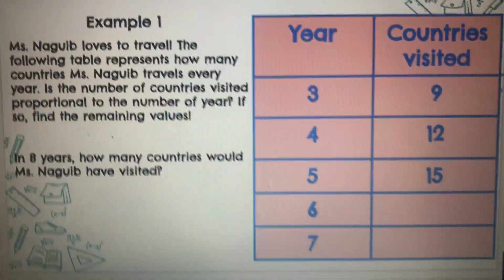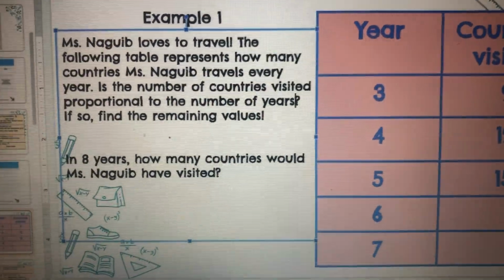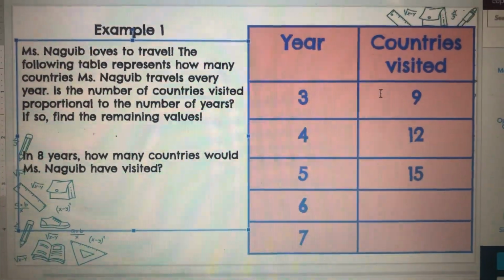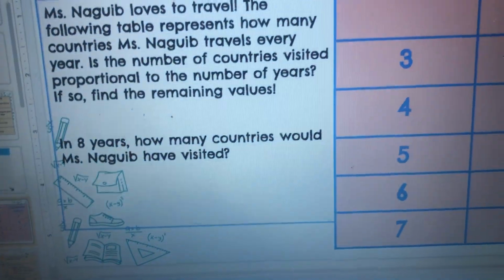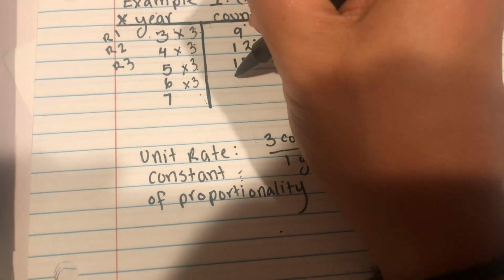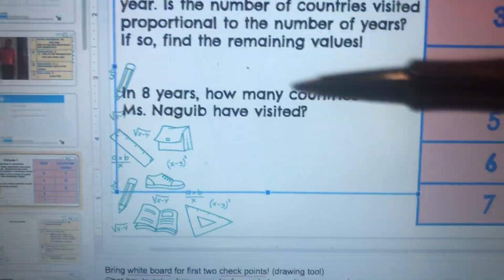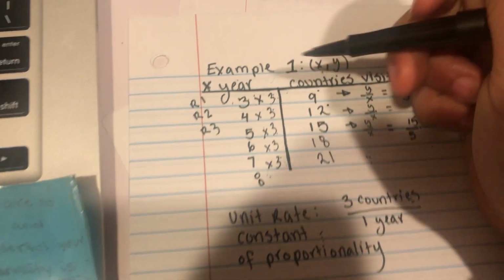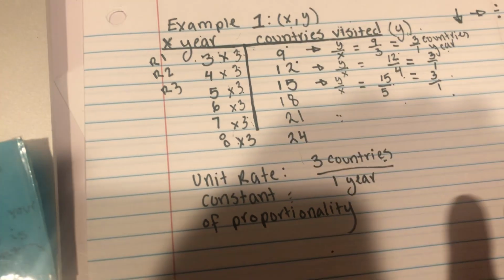Example 1 proportional and non proportional relationships